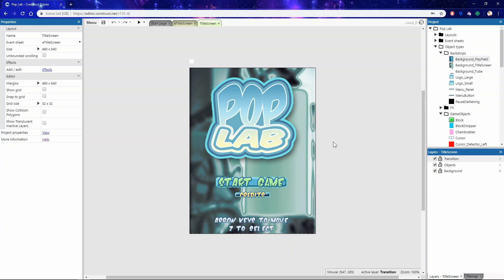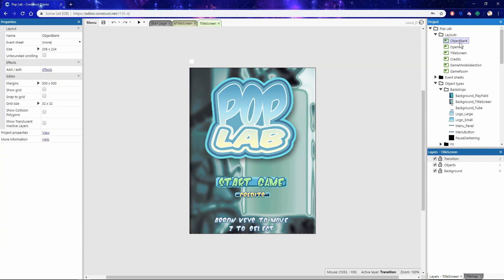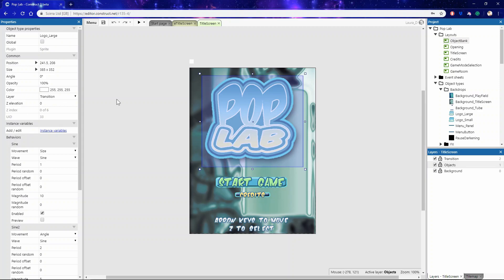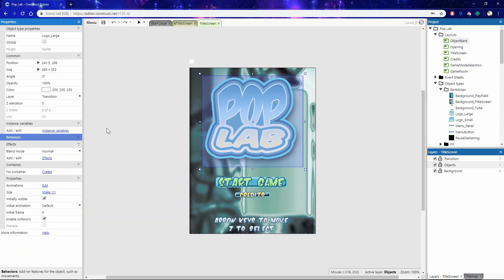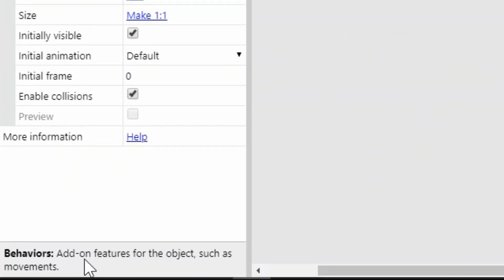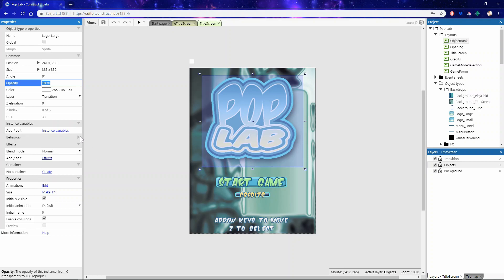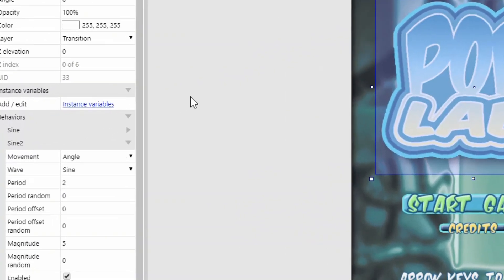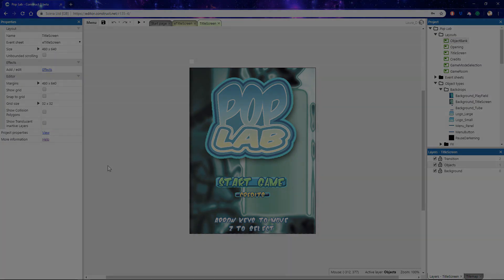Getting to know Construct 3 | The Properties Bar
Welcome to another stop on the tour around Construct 3, this video is all about the Properties Bar! This is where you can adjust all sorts of properties relating to objects, layouts, behaviors and more!

Not tried Construct 3 yet? to give it a go!